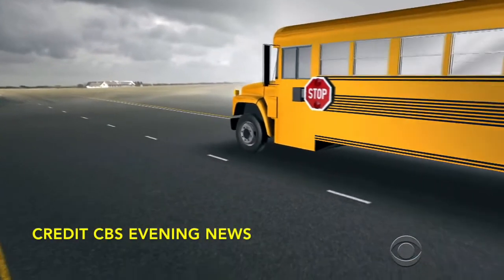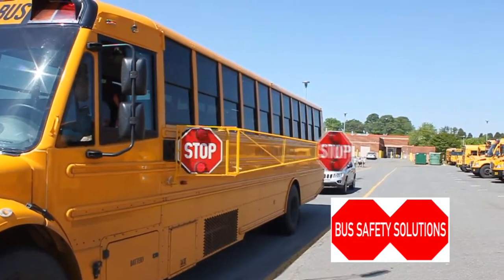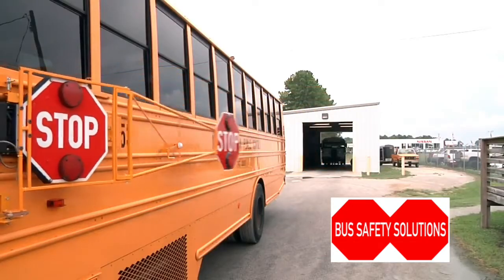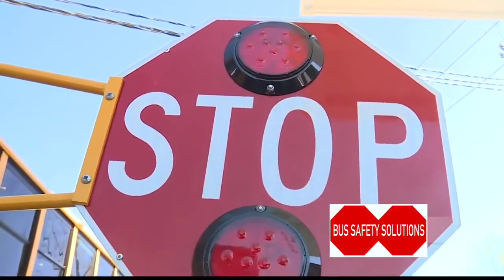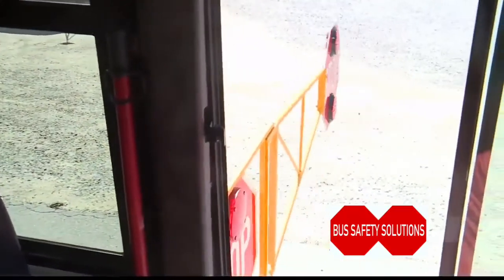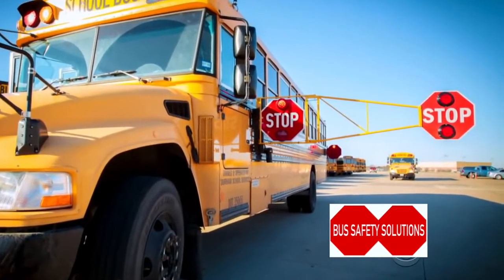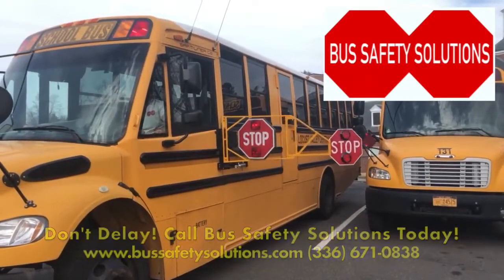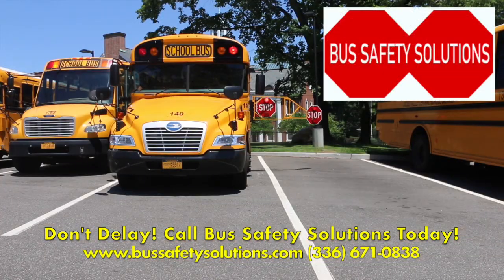Bus Safety Solutions Short Promo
Promotional videa for the Extended Stop Arm device from Bus Safety Solutions.